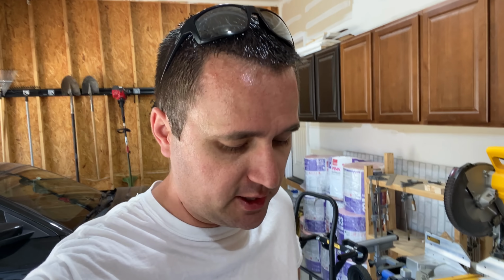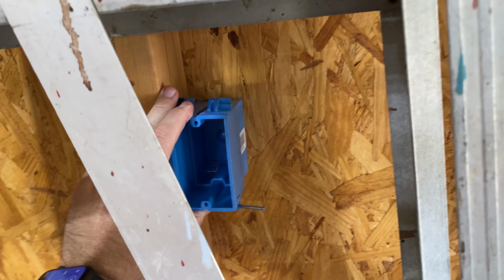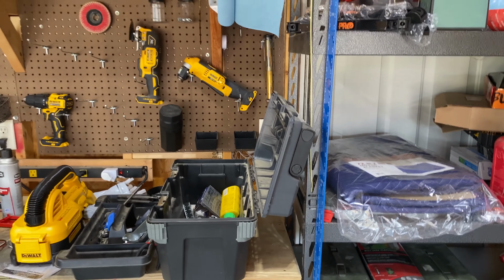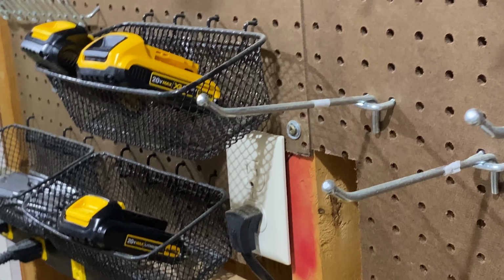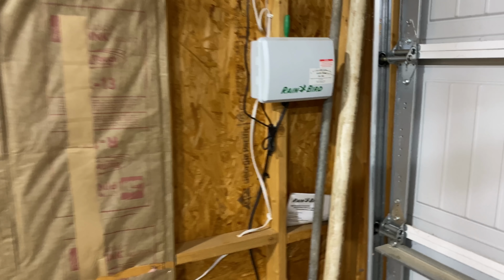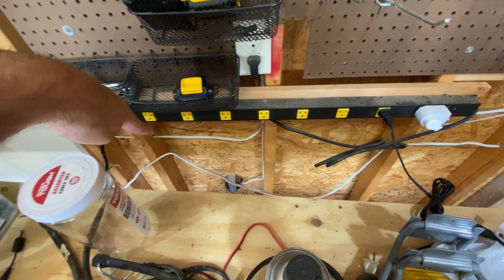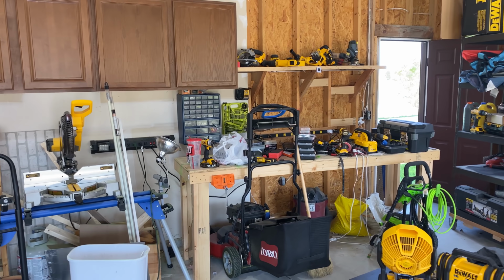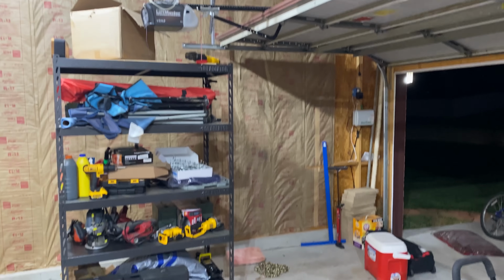I'm doing another Garage thing... Vlog? Pt. 1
I know my video topics can sometimes seem all over the place. But hopefully some of you enjoy these kind of home DIY stuff. :)